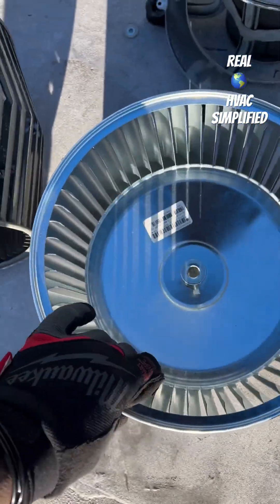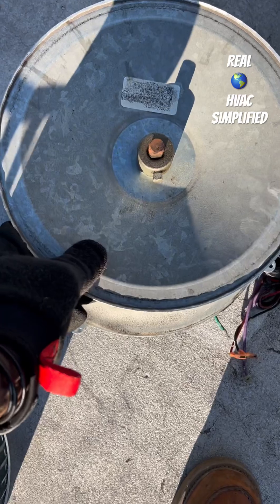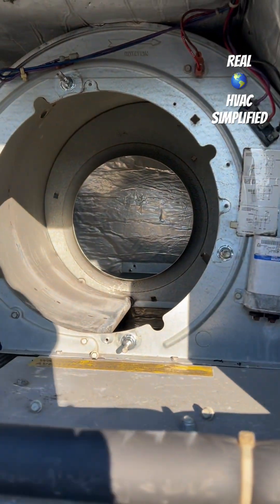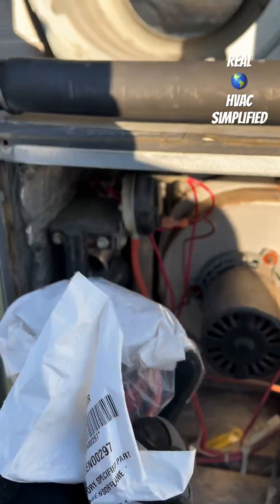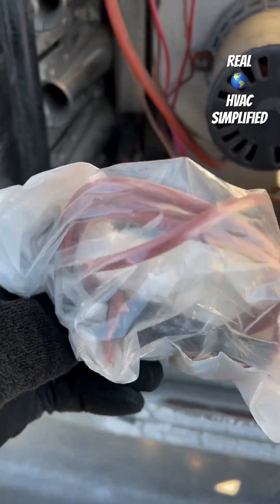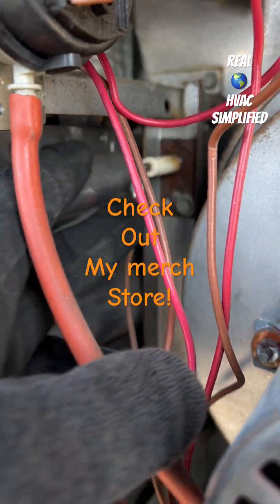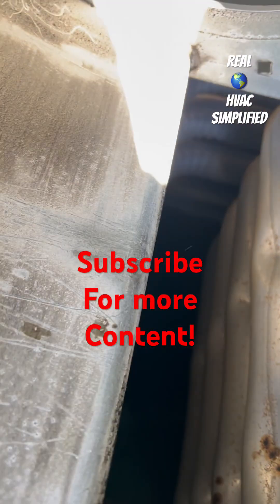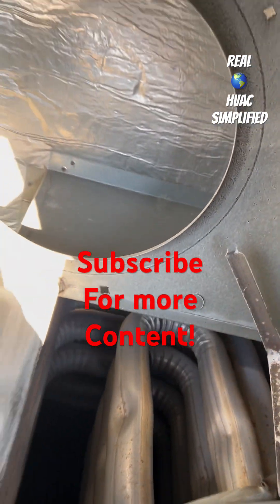THIS BLOWER WHEEL IS SHREDDED 😬😮d2dnyac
HVAC troubleshooting and repairs